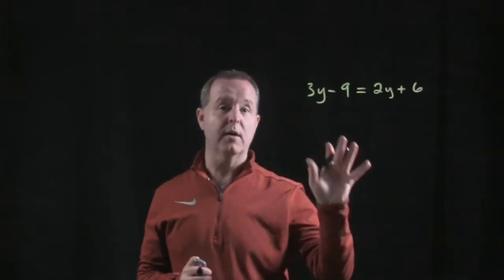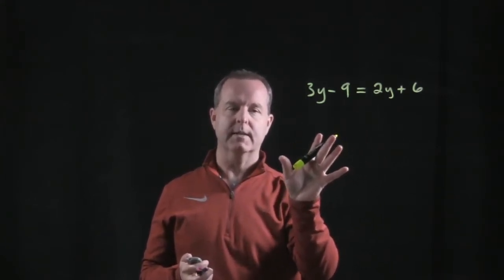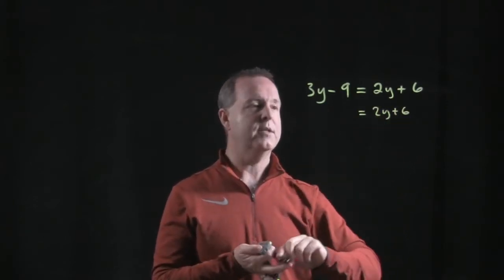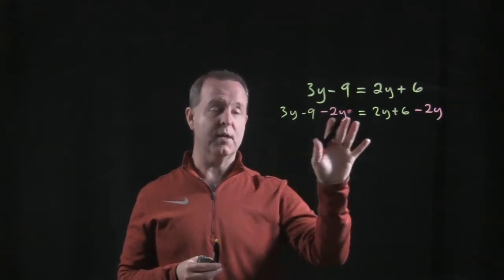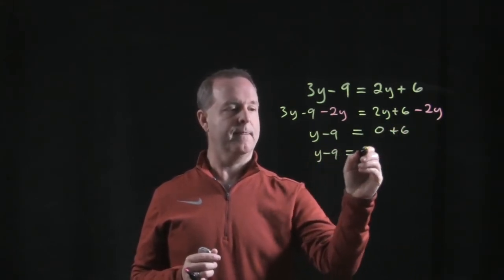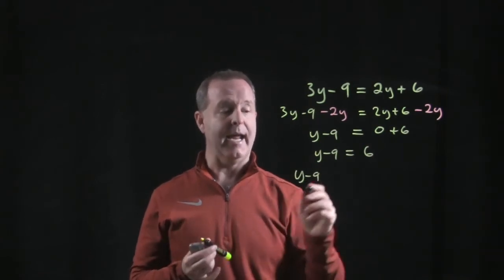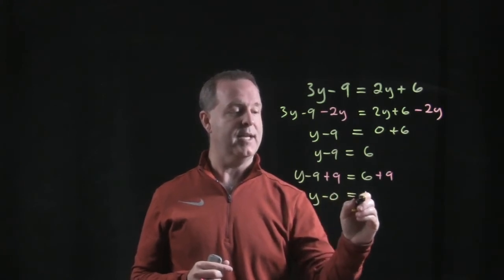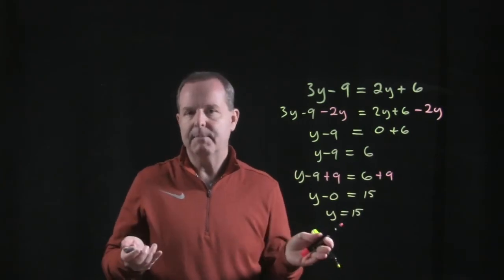Solving an Equation by Isolating the Variable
2.1.6 The Addition Property of Equality
Linear Equations and Inequalities in One Variable